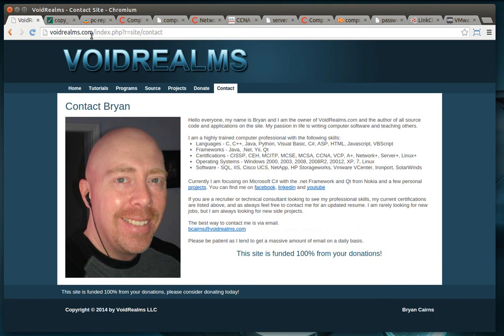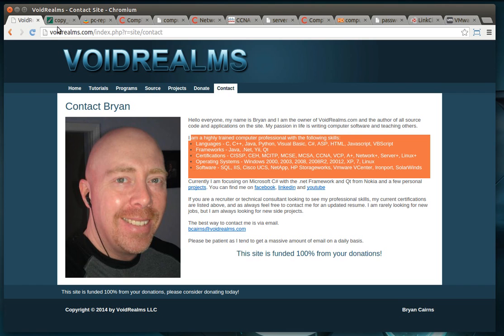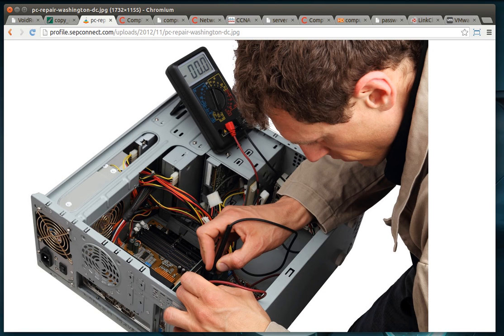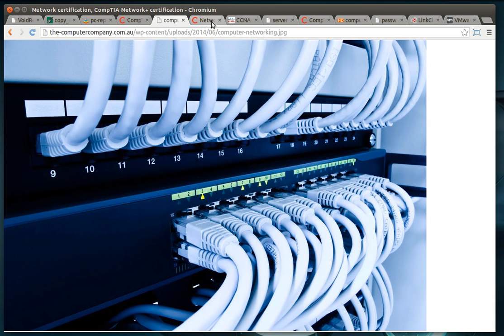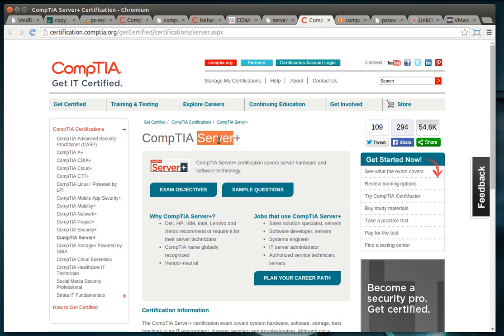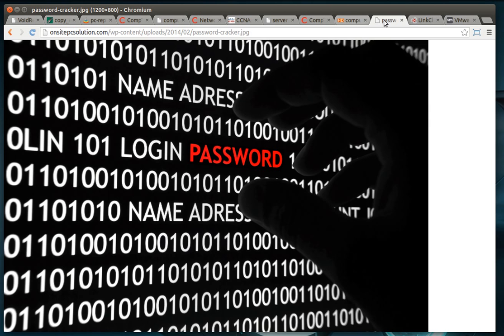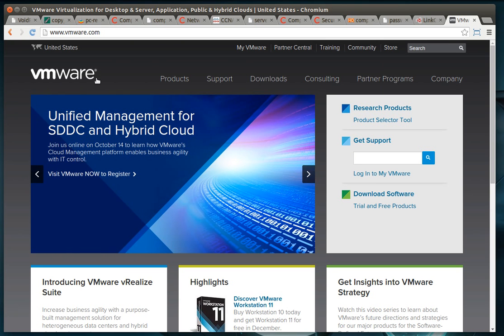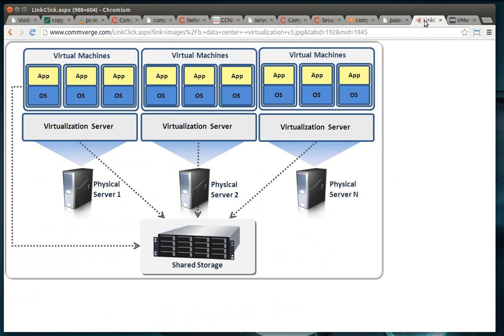Entry level computer jobs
For my daughter heather